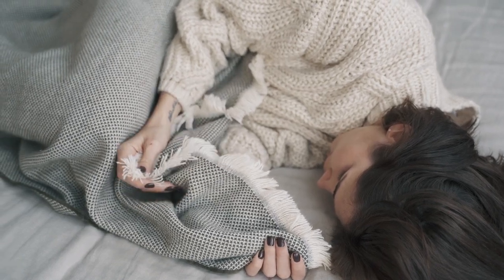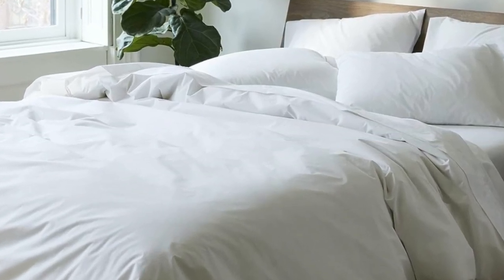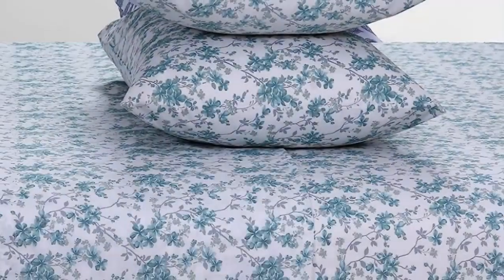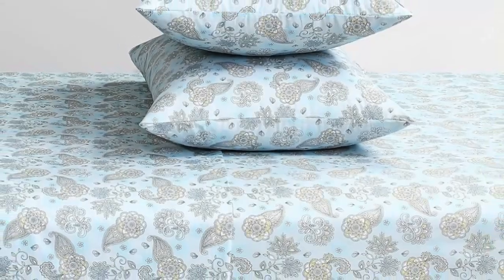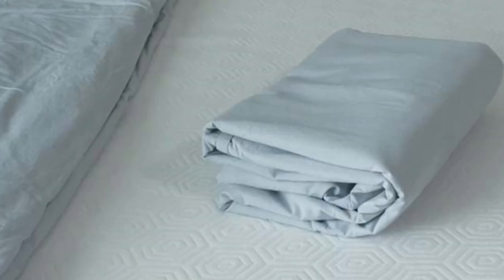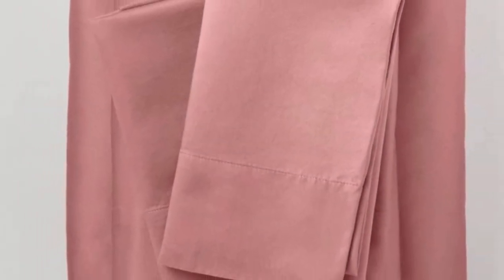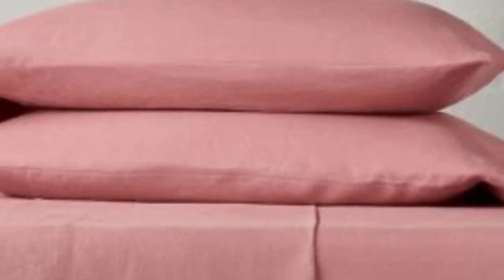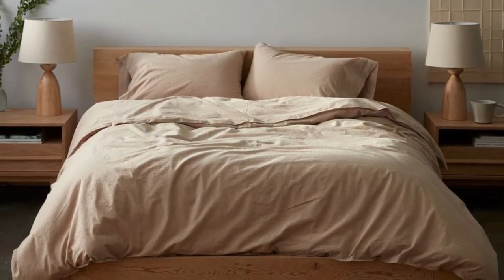Top 5 Best Crisp Sheets Reviews in 2024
In this video we will show Top 5 Best Crisp Sheets Reviews, Feather & Stitch Percale Weave Bedding Set, Brooklinen Luxury Sateen Sheet Set, Sweave Egyptian Cotton Percale Sheets, Casaluna Washed Supima Percale Sheet Set, Coyuchi Organic Percale Sheets

 👉 Best 5 Crisp Sheets Lists:

1) Brooklinen Luxury Sateen Sheet Set

2) Feather & Stitch Percale Weave Bedding Set

3) Sweave Egyptian Cotton Percale Sheets

4) Casaluna Washed Supima Percale Sheet Set

5) Coyuchi Organic Percale Sheets

In this video we'll be comparing the Top 5 Best Crisp Sheets that are designed for different kinds of users. We will take into account performance features and price so you can decide which is best for you. All the products on our list were selected based on their own inherent strengths and features.

We'll be comparing the Feather & Stitch Percale Weave Bedding Set, Lacoste Percale Sheet Set, Sweave Egyptian Cotton Percale Sheets, Standard Textile Percale Sheet Set, Coyuchi Organic Percale Sheets; which are all great options if you're in the market for a best mattress topper.

0:00 - Intro
0:28 - Brooklinen Luxury Sateen Sheet Set
1:39 - Feather & Stitch Percale Weave Bedding Set
3:49 - Sweave Egyptian Cotton Percale Sheets
4:59 - Casaluna Washed Supima Percale Sheet Set
7:23 - Coyuchi Organic Percale Sheets